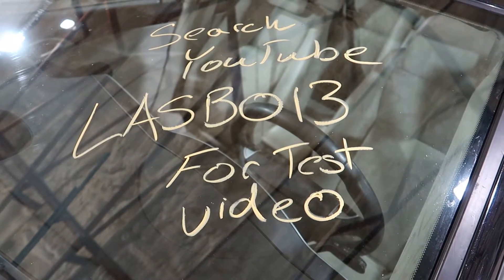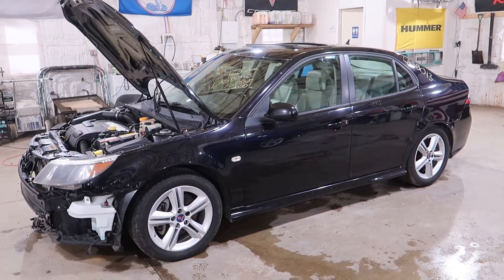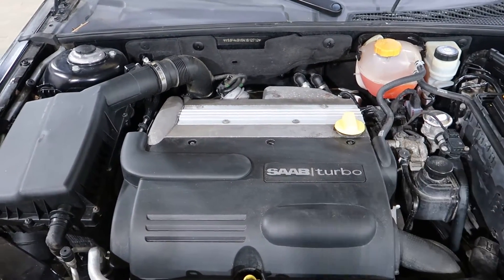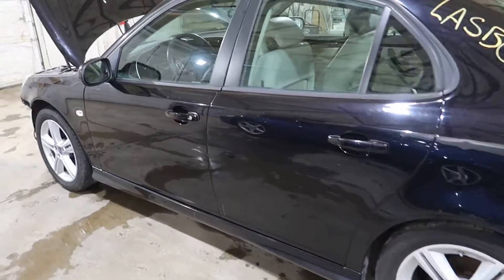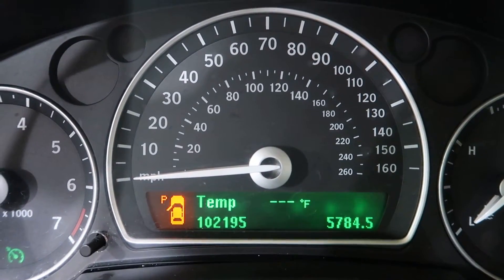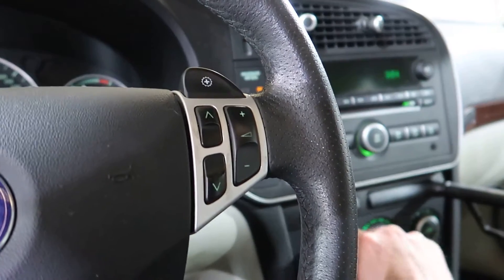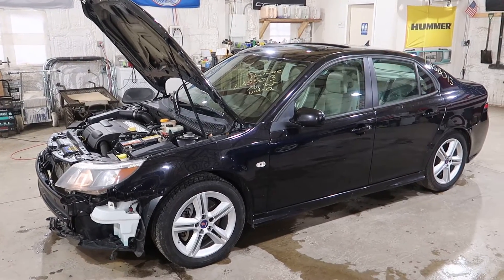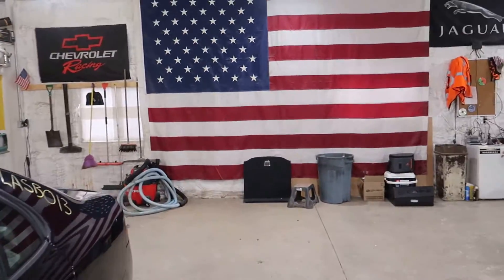LASB013 2010 Saab 9-3 Test Video